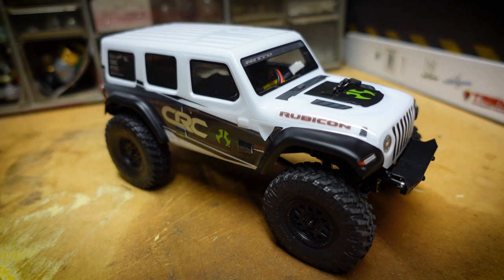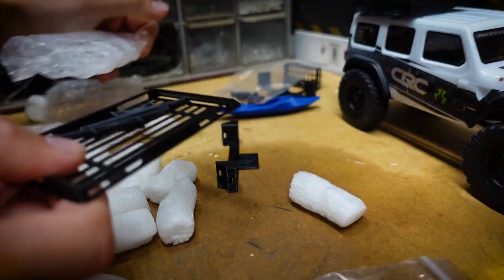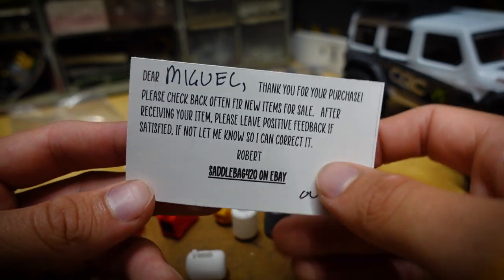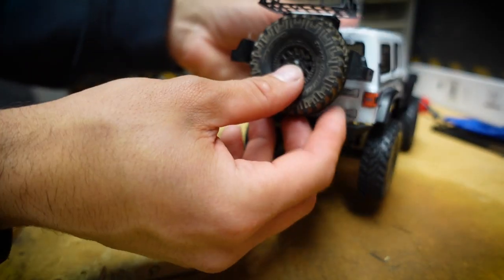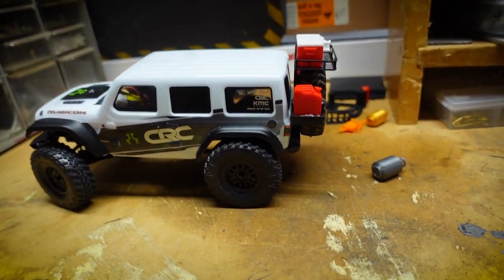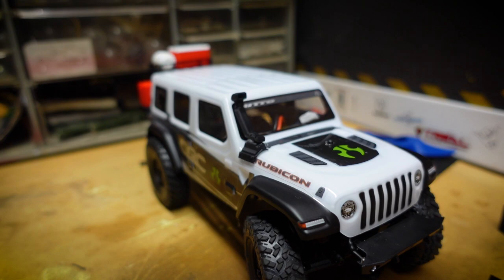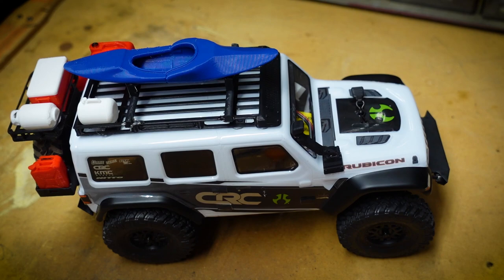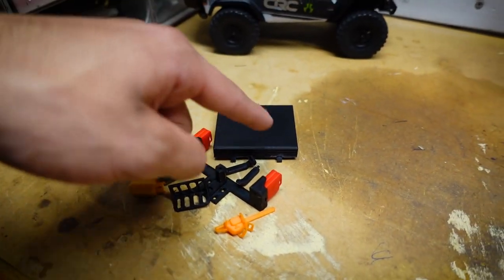Axial SCX24 JEEP Indoor Build Ep.2 SADDLEBAG420 Scale Accessories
All of these scale accessories are dope for the scx24 jeep! Definitely makes the jeep unique. Check out the link to the eBay store below!

⬇️SADDLEBAG420 EBAY LINKS ⬇️
Rear Cargo Racks With Gas Cans For Axial SCX24 Jeep JLU Rock Crawler

-Axial SCX24 2019 Jeep Wrangler JLU CRC RC Crawler 4WD Truck RTR

0:00 Axial SCX24 Jeep Indoor Build Ep.2 SADDLEBAG420 Scale Accessories
1:03 Unboxing Saddlebag420 Scale Accessories
3:08 Note From Saddlebag420
4:05 Saddlebag420 Ebay Store
5:20 Spare Tire Cargo Rack
9:08 Snorkel
9:54 Roof Rack
12:10 Overview
14:35 Impala Crawl